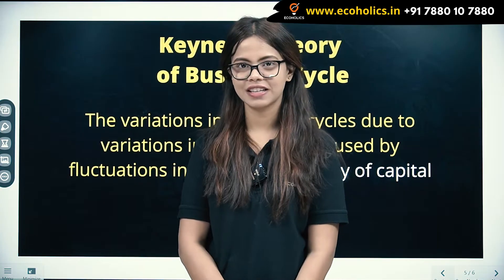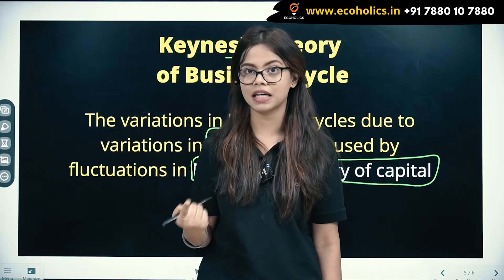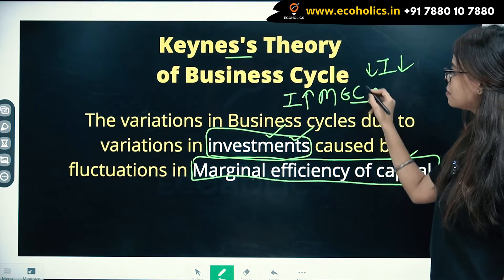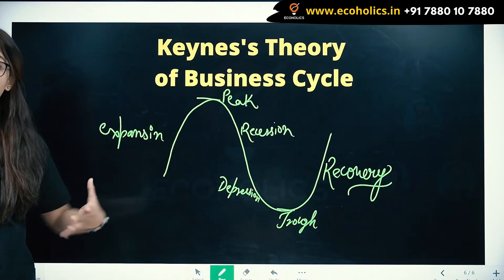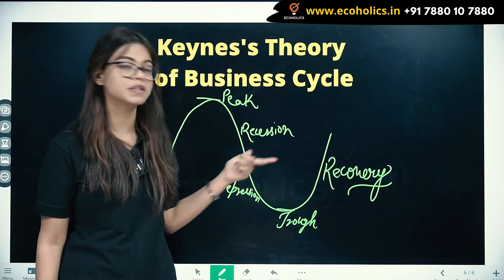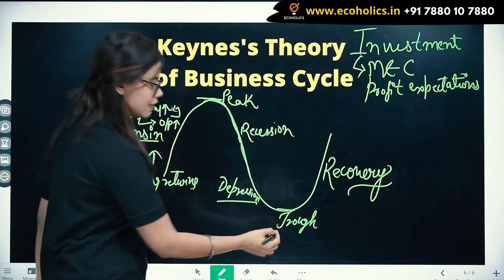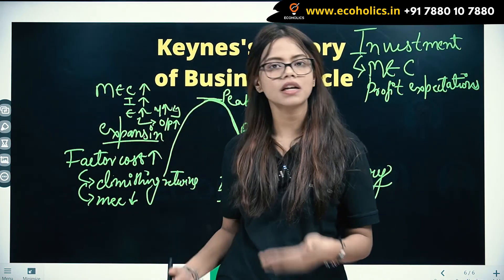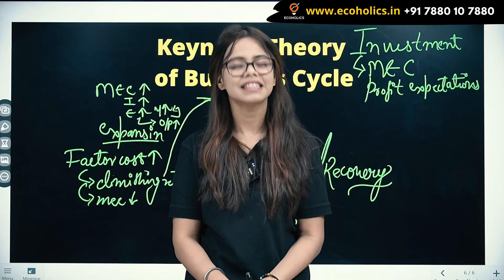Keynes's Theory of Business Cycle | Ecoholics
Let's learn about Keynes's theory of business cycle!
In our previous videos, we have covered multiple theories in a very detailed and informative manner for your better understanding. In this video, we will learn about Keynes's theory of business cycle.

1.UPSC Indian Economic Service
2. UPSC Economics Optional
3. RBI Grade-B DEPR
4. GATE Economics
5. IIT JAM Economics
6. UGC NET Paper 1
7. UGC NET Economics
8. MA Entrance
9. Mathematical Economics
10. Econometrics
11. NABARD
12. SEBI Research Stream
13. UG Economics
14. PG Economics
15. Ph.D. Research
16. Indian Economy for UPSC